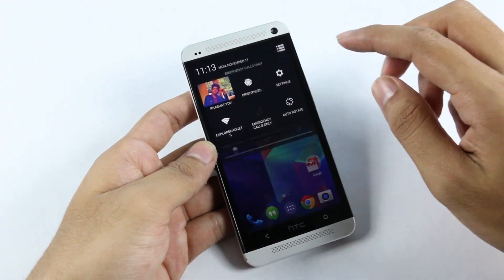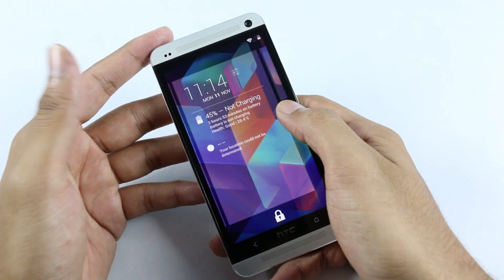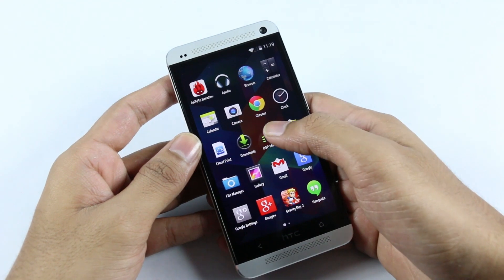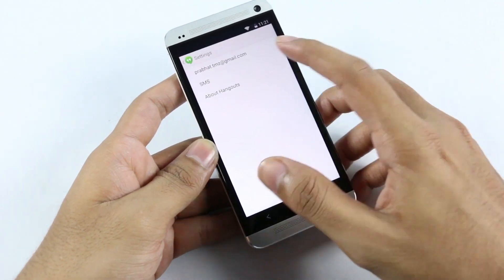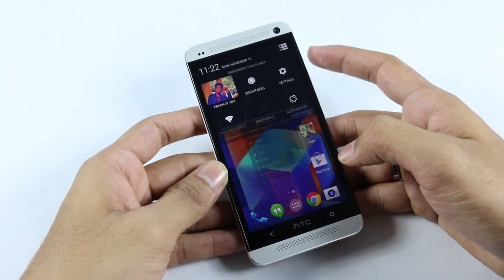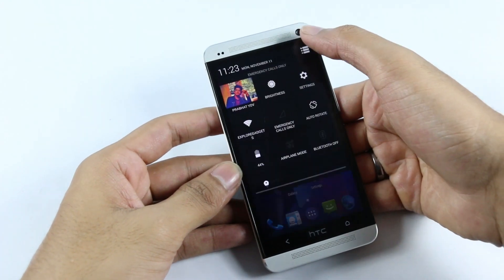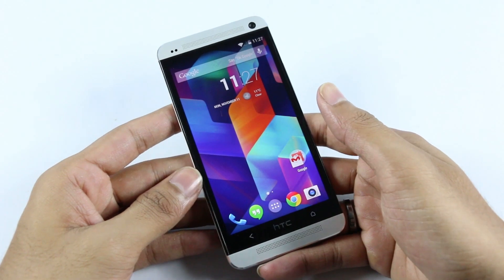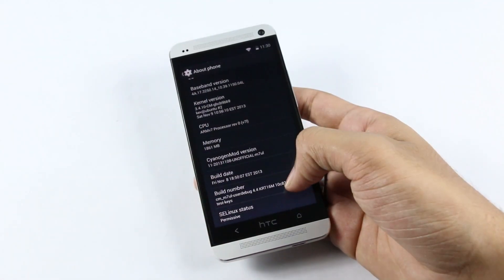HTC One - CyanogenMod 11 (CM11, Android 4.4 KitKat) : Review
Experience the latest Android 4.4 KitKat on your HTC One with the Unofficial CyanogenMod 11.

kevdliu from XDA for this ROM